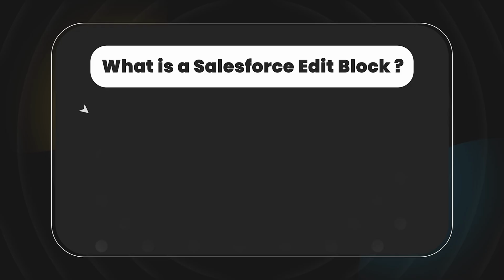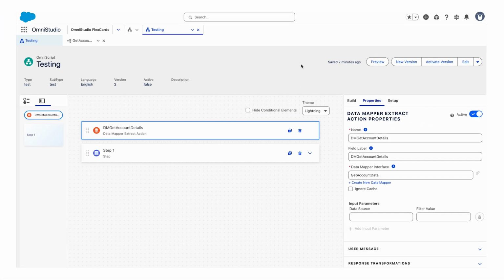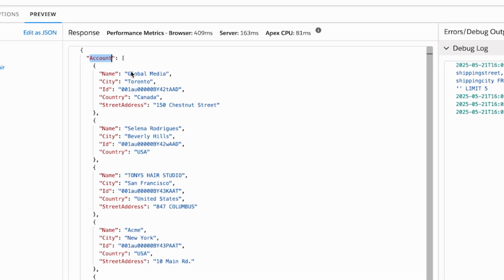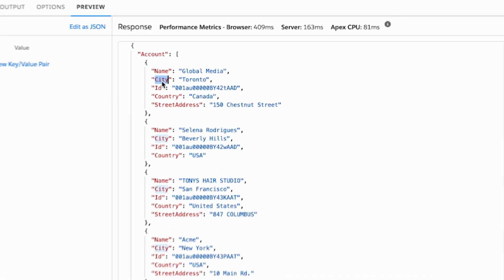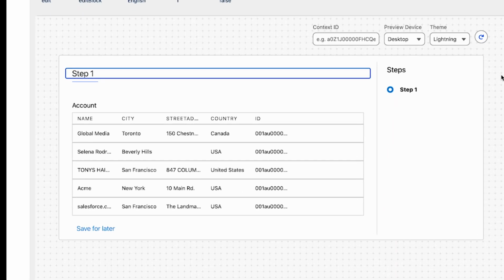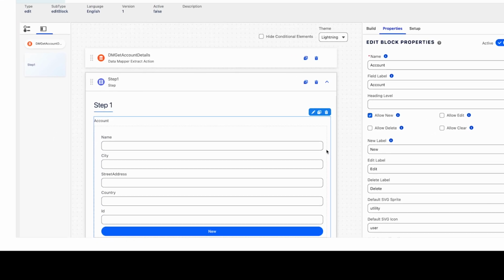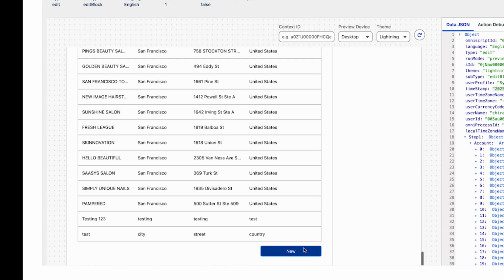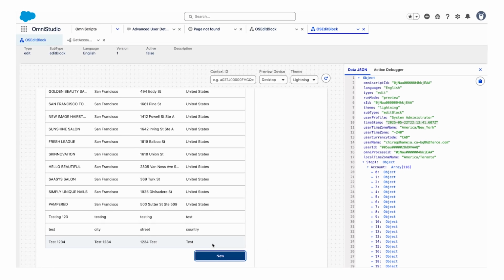Create Edit Block | Salesforce Tutorial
Learn how to create and configure an Edit Block in Salesforce with this step-by-step tutorial designed for admins and developers. In this video, you'll discover what an Edit Block is, how to build one, and how to preview and test your configuration within the Salesforce UI.

What You'll Learn:

What is a Salesforce Edit Block?

How to create and place an Edit Block on your page

How to configure and customize it

Tips for testing and optimizing user interaction

Perfect for Salesforce beginners and intermediate users looking to enhance their page layouts and streamline data input for end users.

0:00 Introduction
0:05 What is a Salesforce Edit Block?
0:42 Create Edit Block in Salesforce
2:48 Preview the Edit Block
2:54 Configure Edit Block
4:09 Testing the Configuration
4:57 Final Remarks